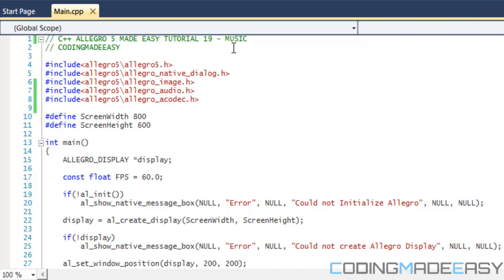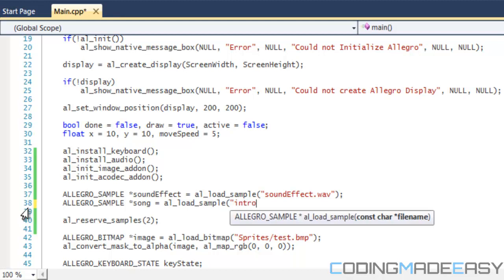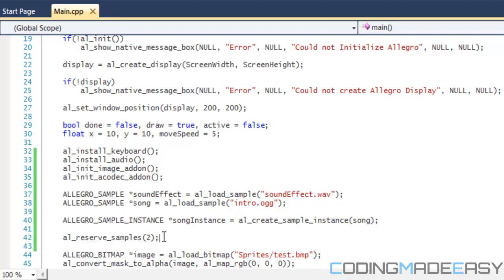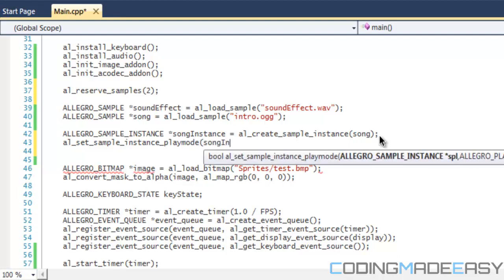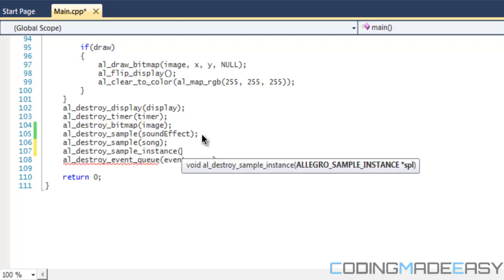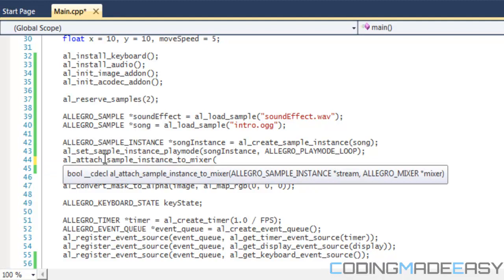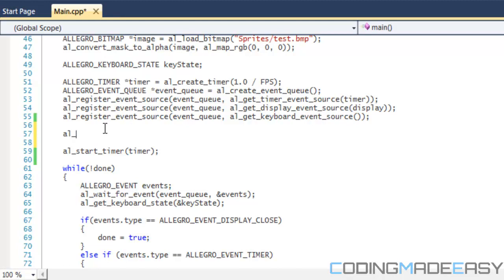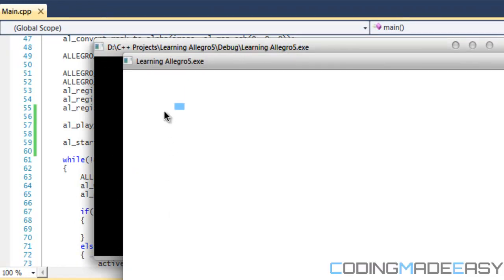C++ Allegro 5 Made Easy Tutorial 19 - Music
This tutorial will expand on what we learned last tutorial and we will learn how to incorporate bcakground music in our games.